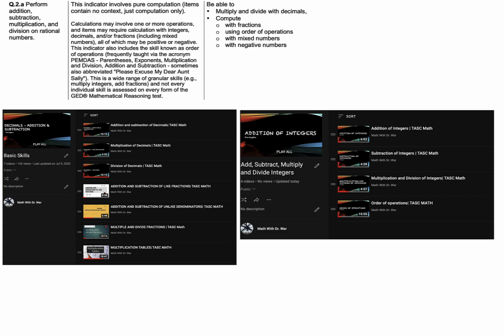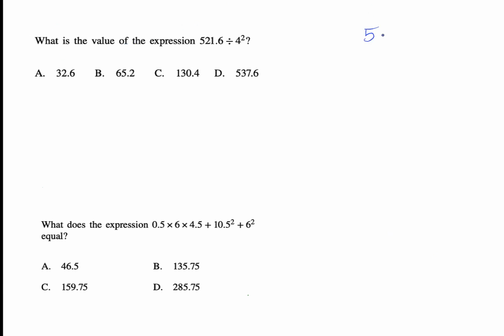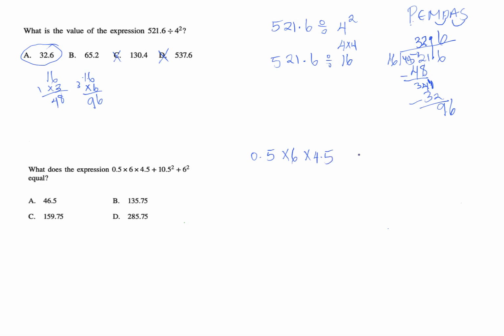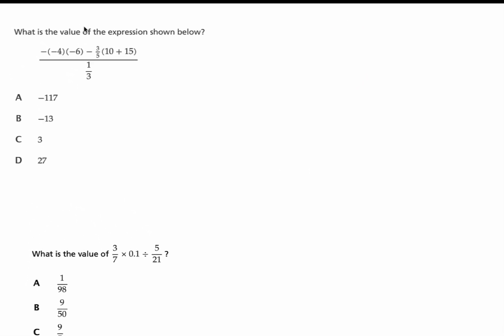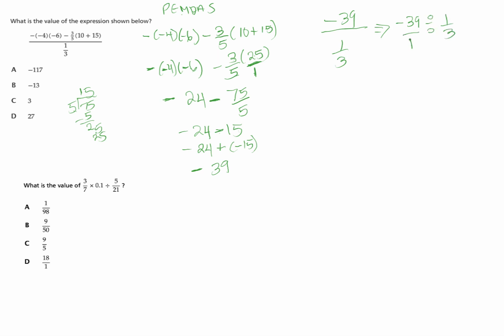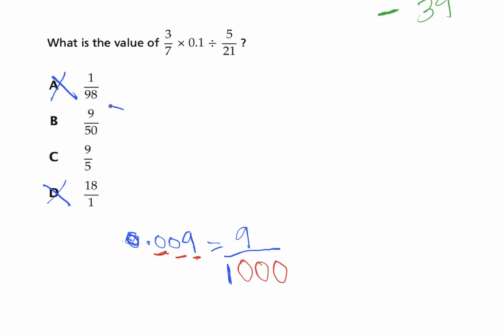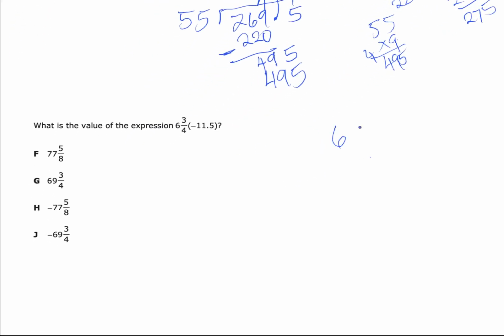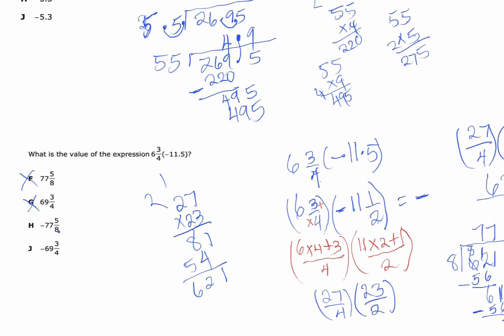PERFORM ADDITION, SUBTRACTION, MULTIPLICATION, AND DIVISION ON RATIONAL NUMBERS| BASIC MATH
This video demonstrates how PEMDAS is used on rational numbers and the types of problems you may see on the GED exam. To build your proficiency in this area, I will share to playlist on basic skills.